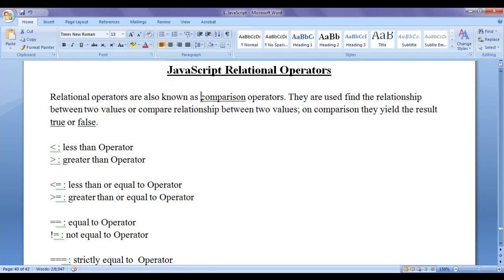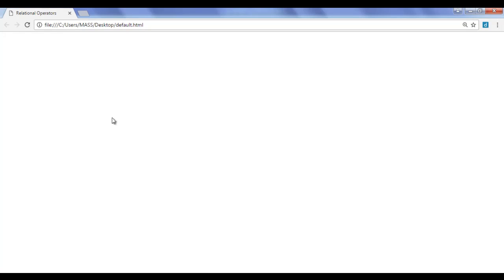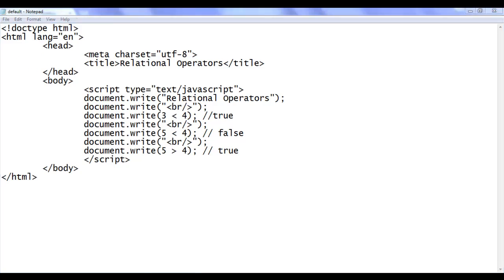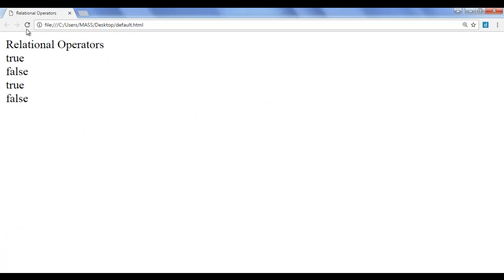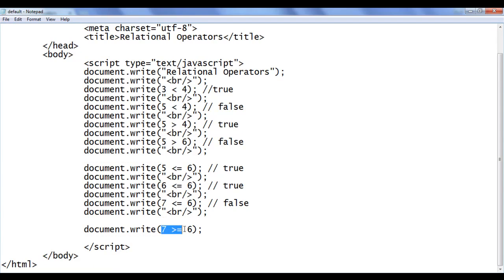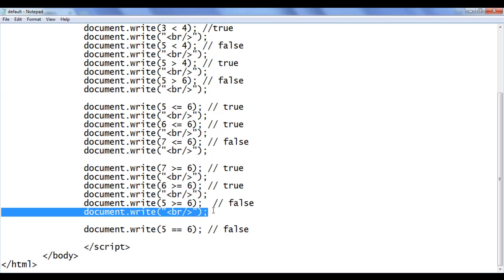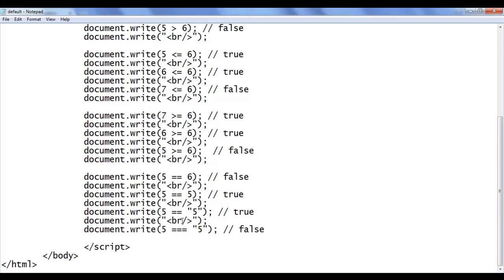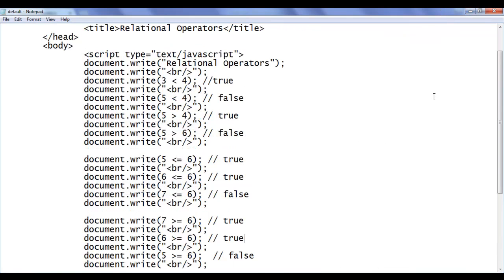JavaScript Relational Operators